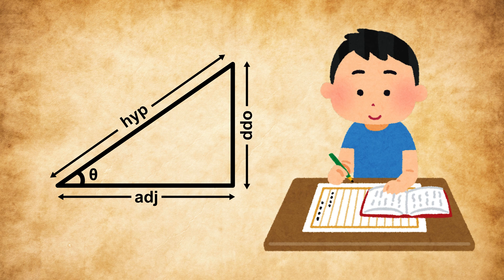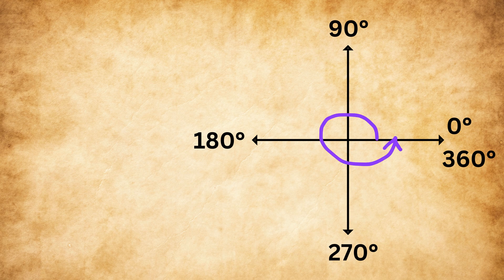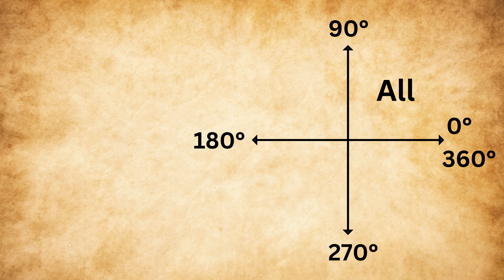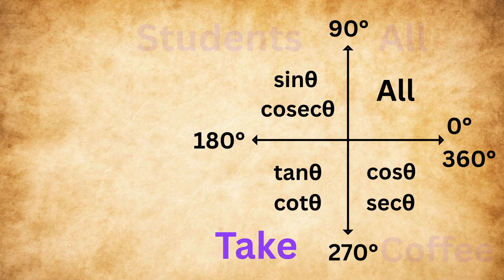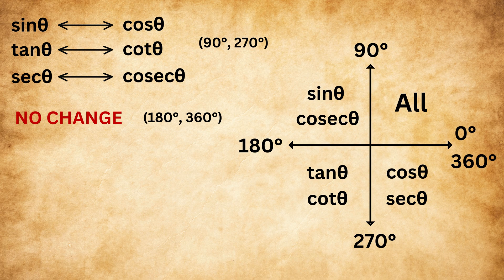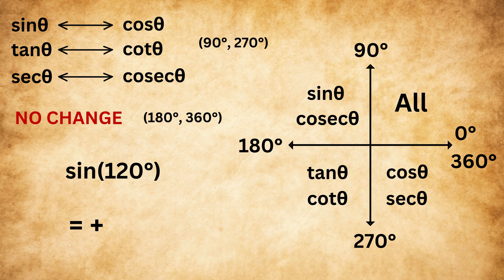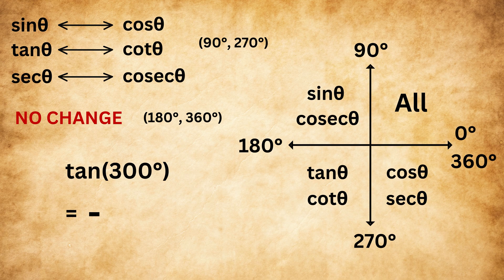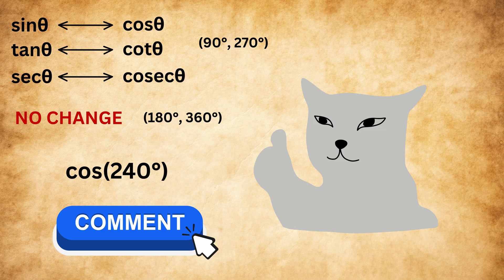Crazy Trick to Find ANY Trigonometric Values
Crazy Hand Trick to Find Exact Trigonometric Values | Vedic Math Trick | Square any 2 digit number in 3 seconds I trigonometry class 10 | trigonometry | trigonometry table | class 10 trigonometry | trikonamiti math class 10 | trikonamiti | trigonometry table class 10 learn trick | trigonometry formulas | trikonmiti | dear sir trigonometry | class 10 maths trigonometry | trignometry | class 10th trigonometry | triginometry class 10 formulas | trigonometry tricks | Square Root in 3 seconds | Math Olympiad | Harvard University Entrance Exam Interview | This question frightened 300K+ examinees! | Hard Geometry Exam Question | Only 1% of Students Got this Math Question Correct